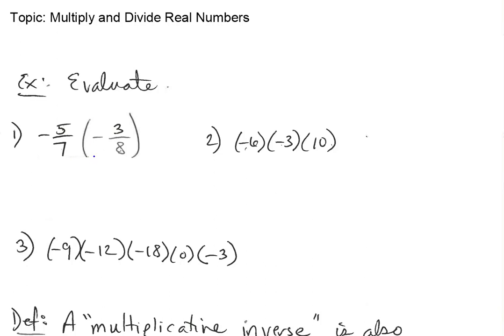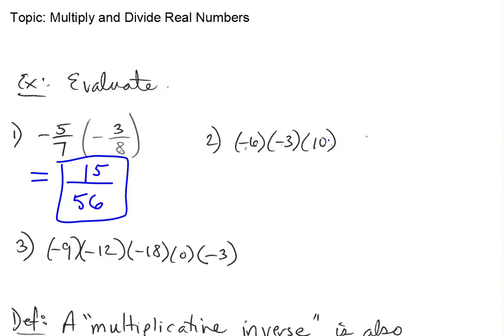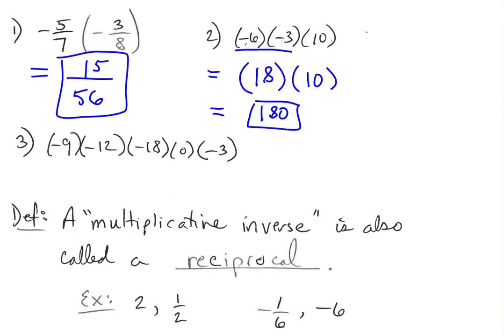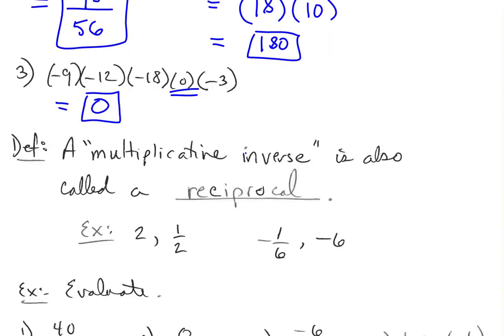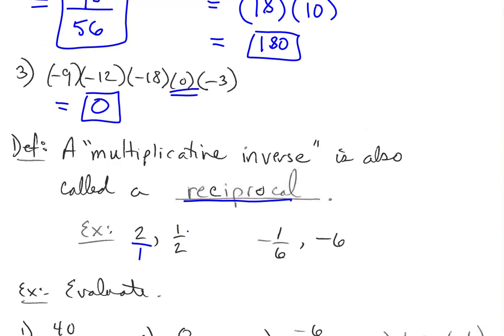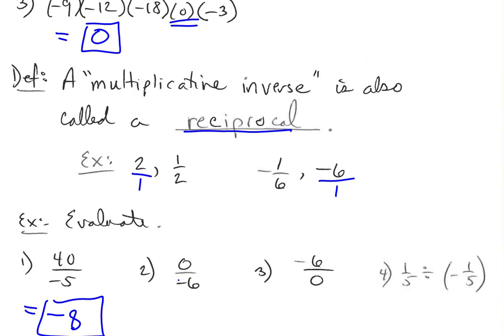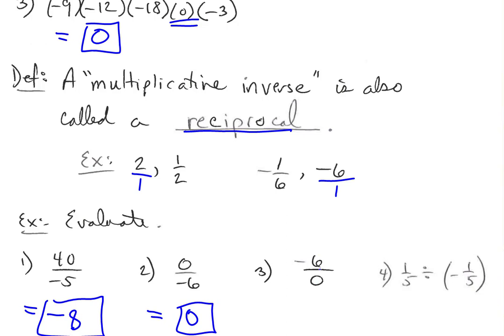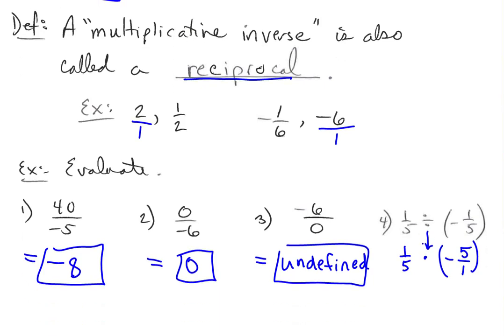Multiply and Divide Real Numbers